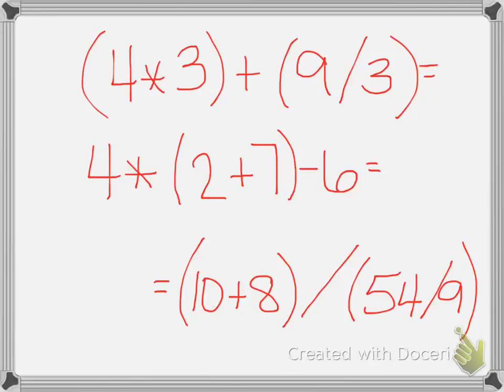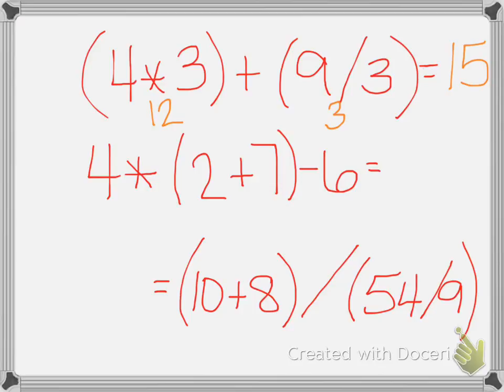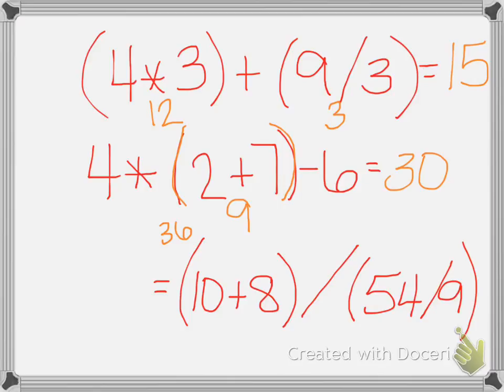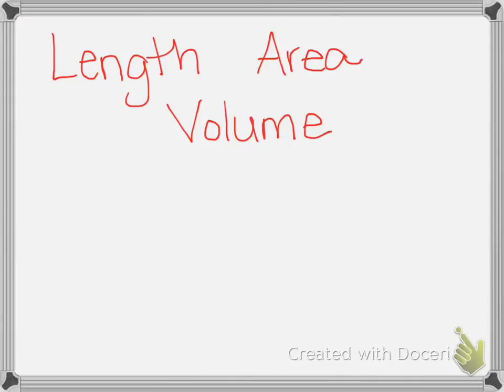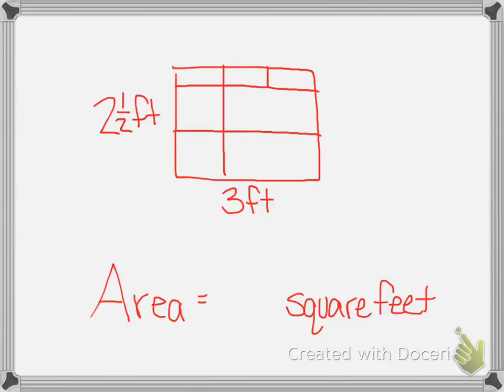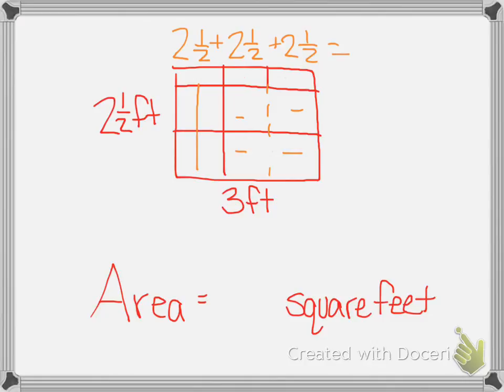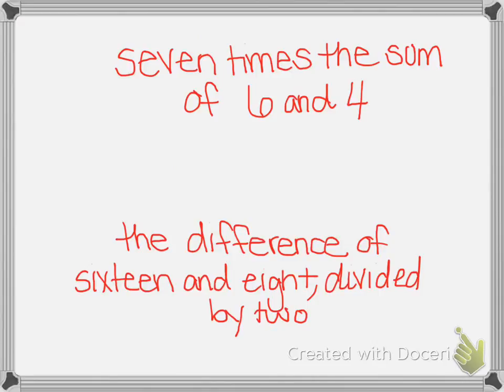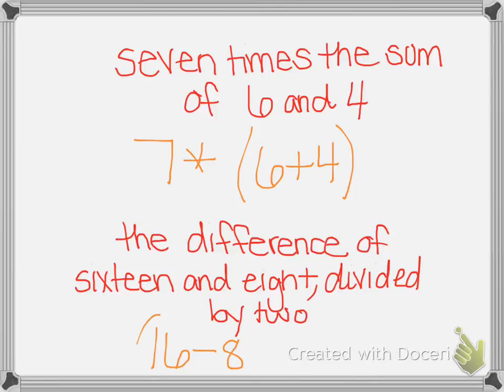Math Boxes 1-7